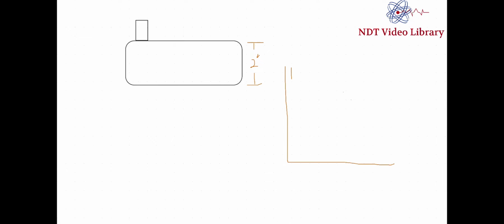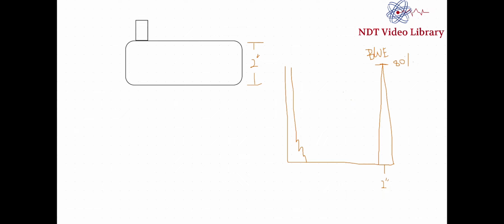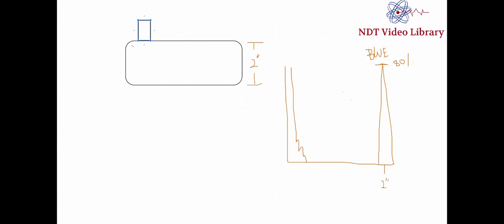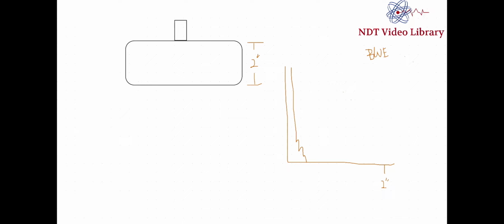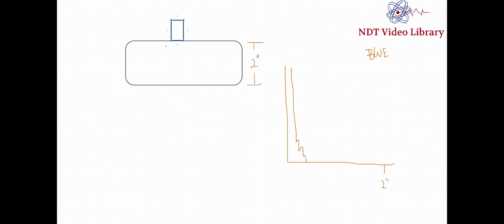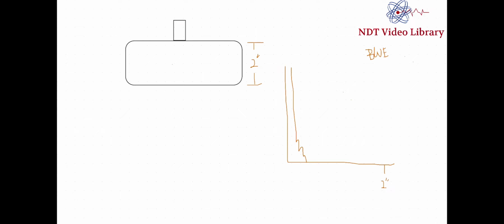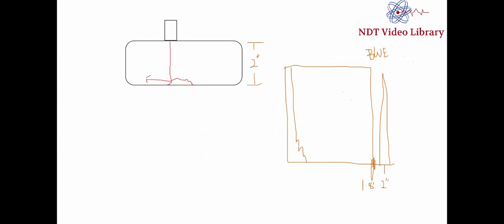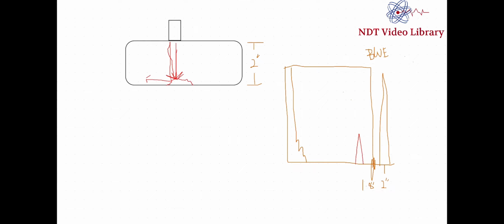Discontinuity Orientation and Its Effects